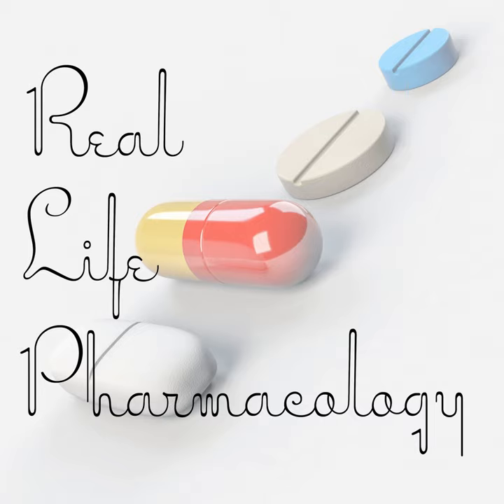Prednisolone Pharmacology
I mentioned prednisolone to prednisone conversion in this podcast. Please go check out Pyrls.com for a free steroid conversion downloadable PDF with a free account!

On this episode, I discuss prednisolone (Orapred, Pediapred) pharmacology, adverse effects, practice pearls, and drug interactions.

Prednisolone is a systemic corticosteroid that can cause insomnia, elevations in blood sugars, and numerous effects if used long-term.

CYP3A4 is an important enzyme in the breakdown of prednisolone. Inhibitors or inducers may raise or lower drug levels respectively.

Be sure to check out our free Top 200 study guide – a 31 page PDF that is yours for FREE!

Meded101 Guide to Nursing Pharmacology (Amazon Highly Rated)

Guide to Drug Food Interactions (Amazon Best Seller)

Pharmacy Technician Study Guide by Meded101